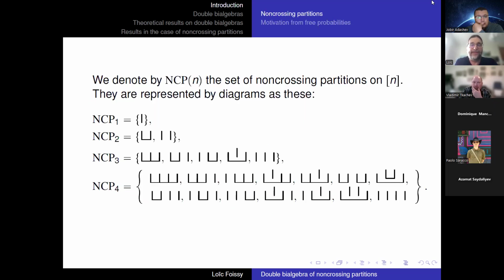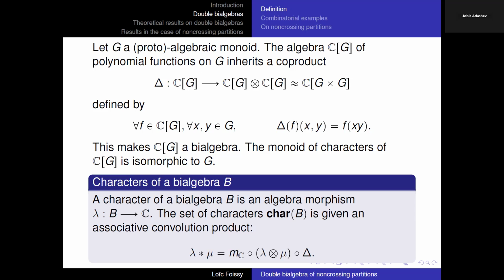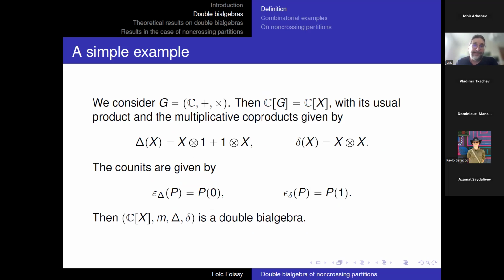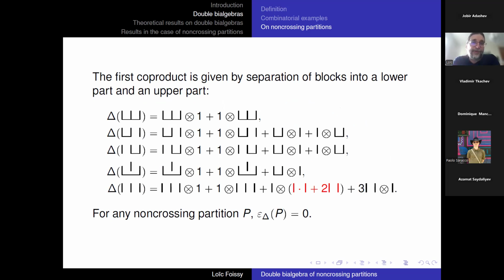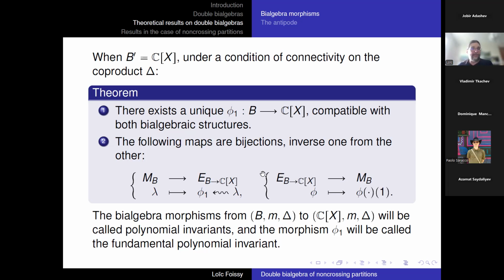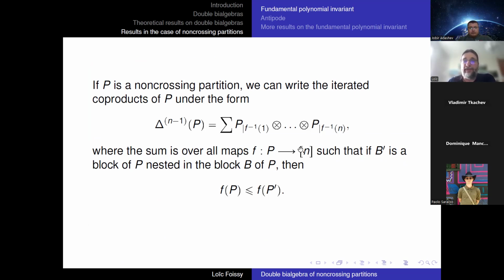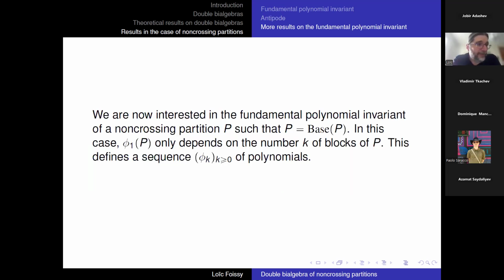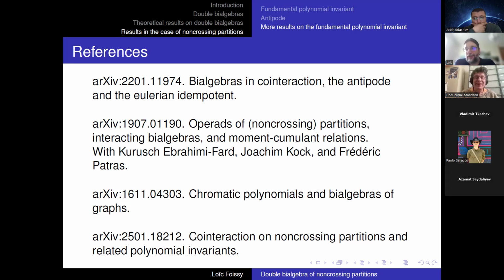109. 03/03/2025 Loïc Foissy (University of the Littoral Opal Coast, France)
Title: Double bialgebra of noncrossing partitions

Abstract: A double bialgebra is a family (A, m, Δ, δ) such that both (A, m, Δ) and (A, m, δ) are bialgebras, with the extra condition that seeing δ as a right coaction on itself, m and Δ are right comodule morphisms over (A, m, δ). A classical example is given by the polynomial algebra ℂ[X], with its two classical coproducts. In this talk, we will present a double bialgebra structure on the symmetric algebra generated by noncrossing partitions. The first coproduct is given by the separations of the blocks of the partitions, with respect to the entanglement, and the second one by fusions of blocks. This structure implies that there exists a unique polynomial invariant on noncrossing partitions which respects both coproducts: we will give some elements on this invariant, and applications to the antipode of noncrossing partitions.